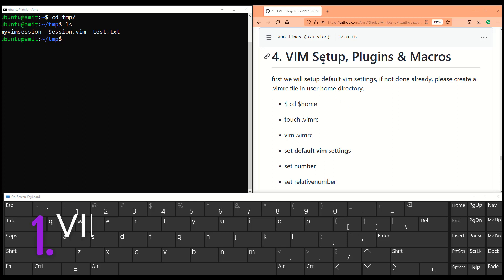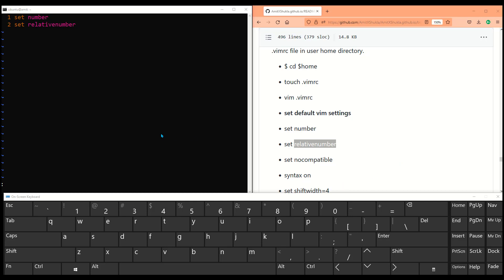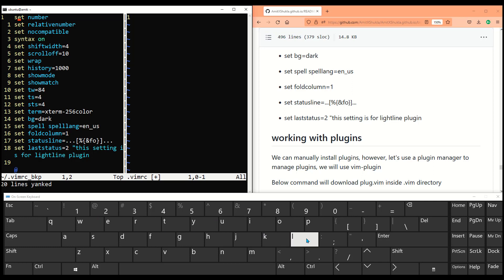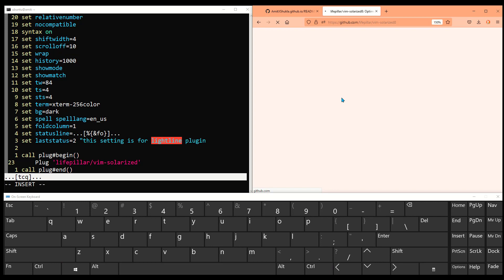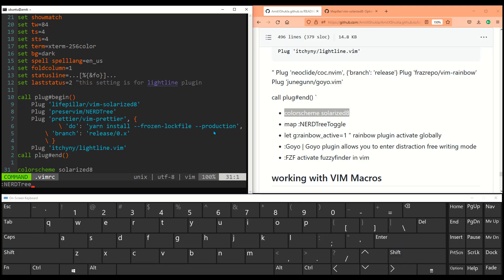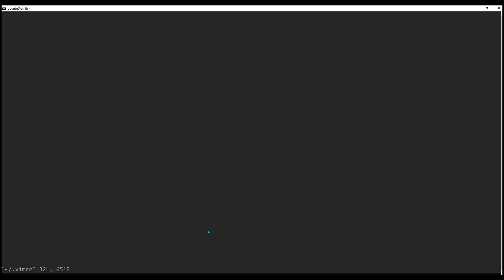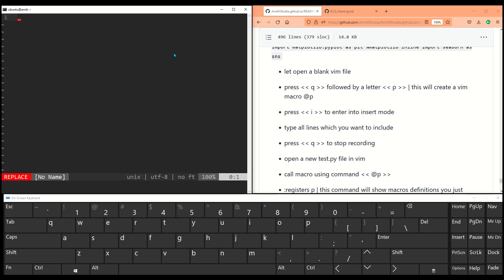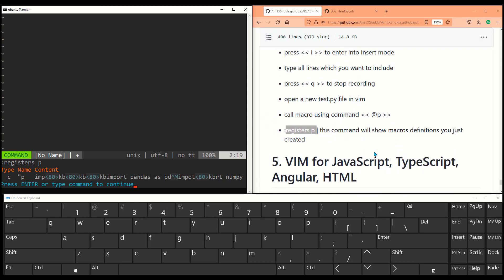VIM 9.0 setup, plugins and macros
part 4 - VIM 9.0 setup, plugins and macros

I setup IDE with TMUX for HTML CSS Node JS Angular Flutter Julia Python Rust

Table of Contents:
00:04 vim settings
04:42 vim plugins
10:28 vim key bindings
12:30 vim macros